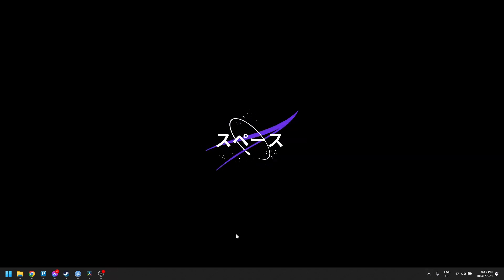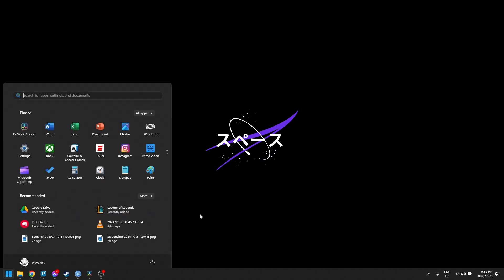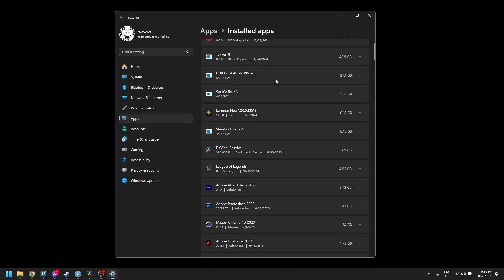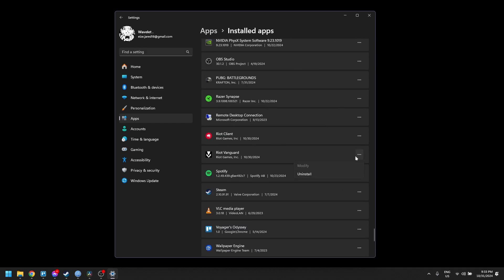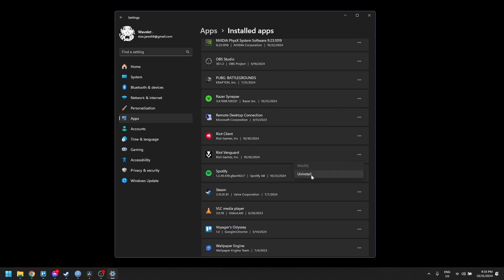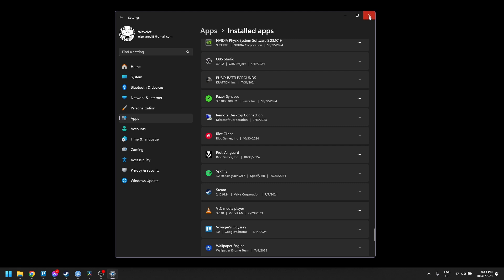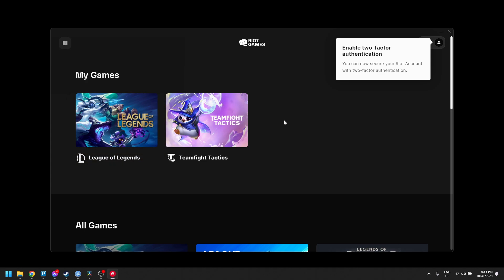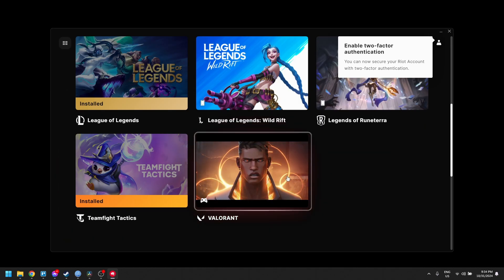How To Uninstall Riot Vanguard And Reinstall 2025! (FULL GUIDE)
In this video, I am going to show you how to uninstall and reinstall Riot Vanguard in 2025 with this full guide. I will walk you through the steps to completely remove Riot Vanguard from your system and ensure a smooth reinstallation process.

0:00 INTRO
0:05 TUTORIAL